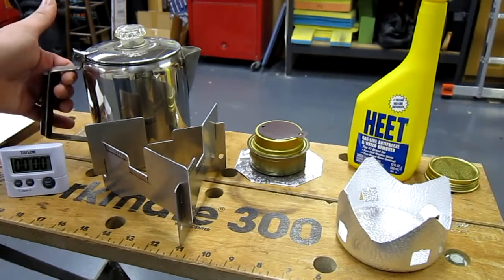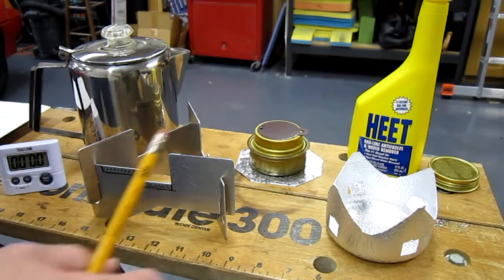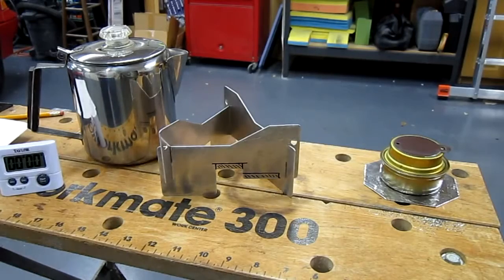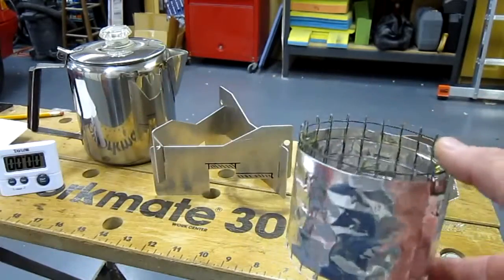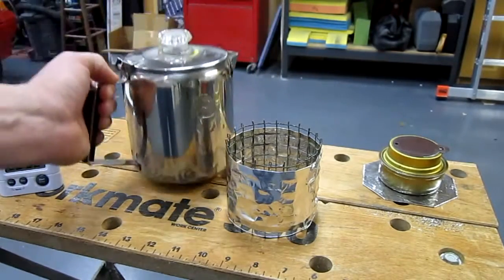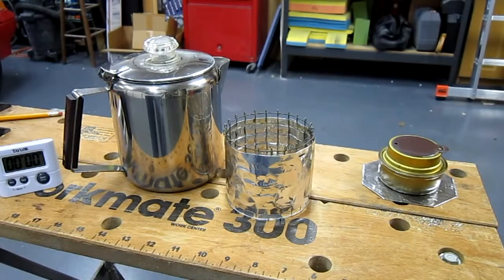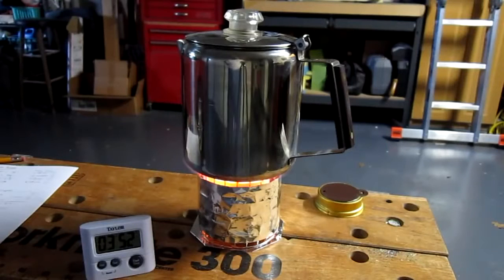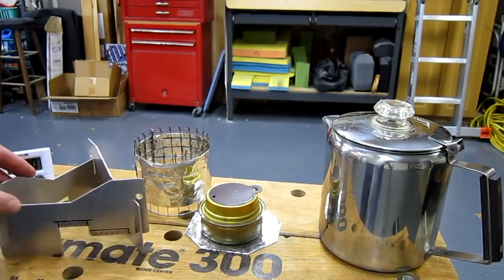Westwind & Trangia Alcohol Stove Tests and Performance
Time to perk (boil) tests on the Westwind Trangia alcohol stove (both standard and modified) and analysis/comparison using a Mini-Trangia and a custom pot stand - trying to get the most performance out of a Trangia burner.

Times:

32oz (4 cup) times:
Std. Westwind - 14:40
Mini-Trangis - 11:02
Reverse Westwind - 8:51
HW Cloth - 9:00
HW Cloth+Foil - 6:43 1

6oz (2 cup) times:
Std. Westwind - 8:42
Rev. Westwind - 5:27
HW Cloth - 6:03
HW Cloth+Foil - 4:50

Conclusion: The additional height above the burner (1 3/4") of the inverted Westwind stove allows the flame to coalesce and more intensely transfer the heat to the bottom of the pot. Secondarily, the surrounding metal acts as a reflector/guide and directs more heat to the pot. The standard Westwind configuration holds the burner too close to the pot and the flame does not have enough space to reach it's highest temperature.